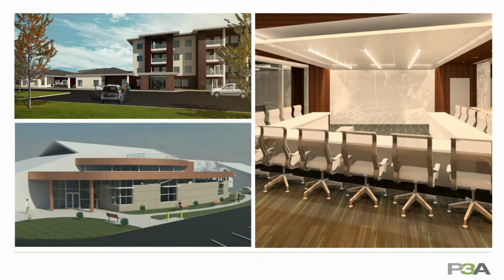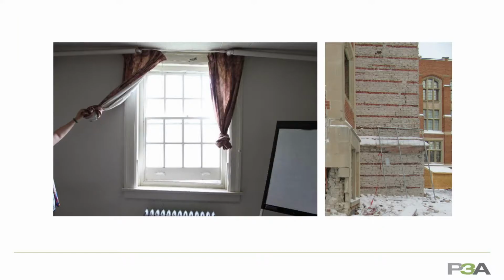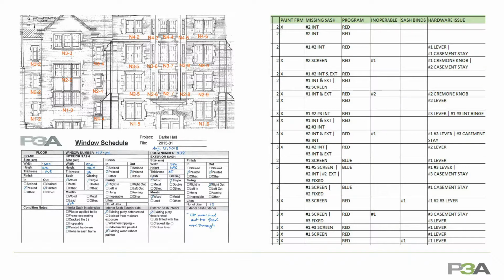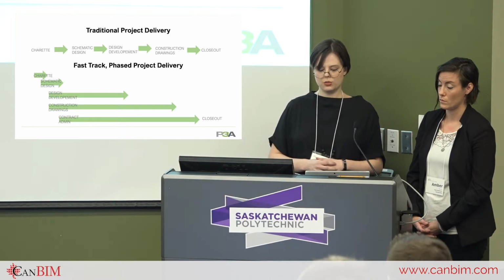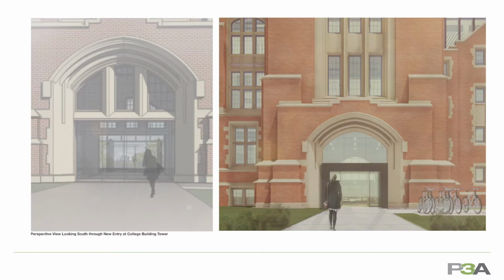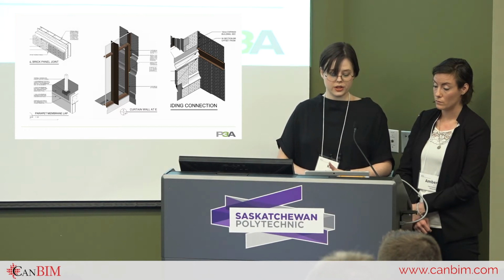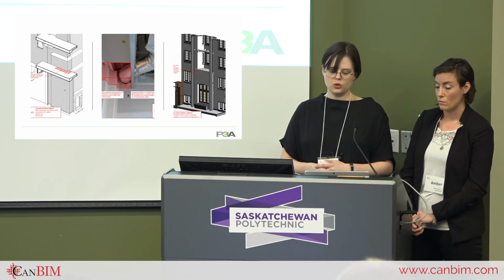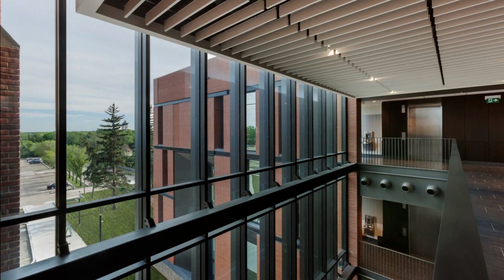Bridging the Divide - Old Meets New at College Avenue Campus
Presented at Saskatchewan Regional Session 2019 - Saskatchewan: Exploring Beyond BIM on October 17-18, 2019

Presented by
— Kate Jackson, Intern Architect, P3Architecture Partnership
— Amber Burt, Architectural Technologist, P3Architecture Partnership

Summary
The College Avenue Campus is a designated Heritage Property comprised of two buildings: Darke Hall and the College Building. Located on College Avenue in Regina, it is the site of the original Methodist College since re-purposed and incorporated into the University of Regina. This presentation will provide an overview of the renovation and rehabilitation project in terms of how BIM was utilized to document existing conditions, identify and solve design problems, develop construction documents, execute contract administration, address challenges encountered during construction, and lessons learned. The session will also address how the design team?s office processes and methodologies using BIM technologies bridged the gap between a fully integrated BIM project and the traditional paper method ? creating a collaborative hybrid approach to the project.